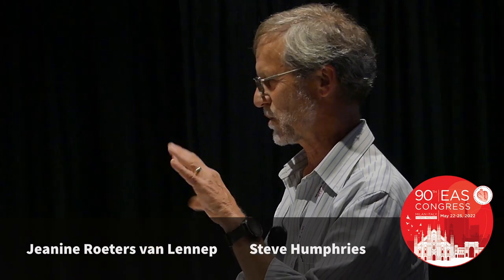Paediatric FH symposium 2022. Steve Humphries, Jeanine Roeters van Lennep